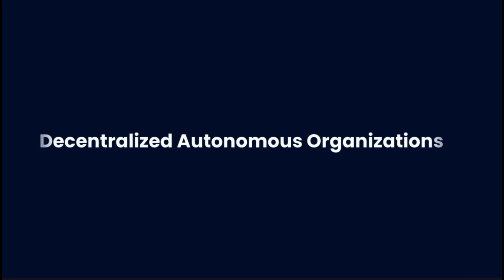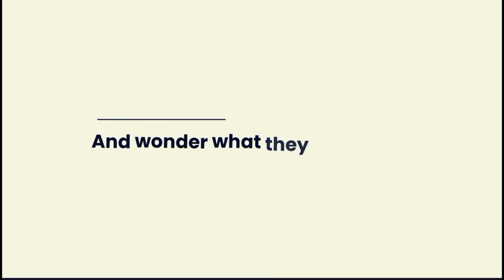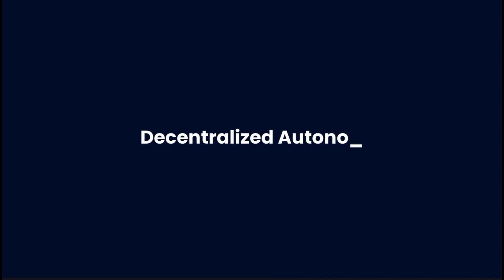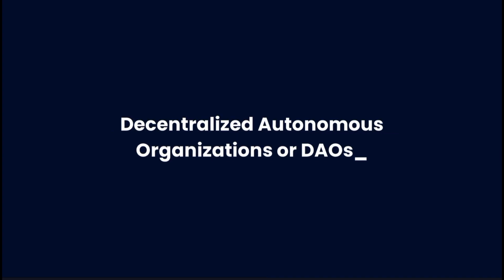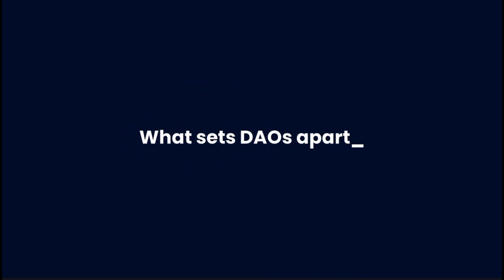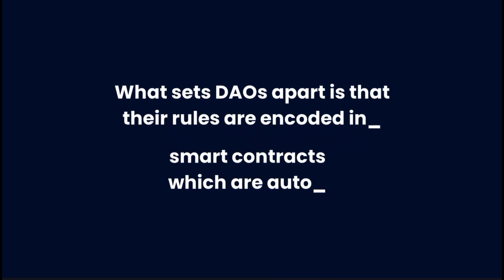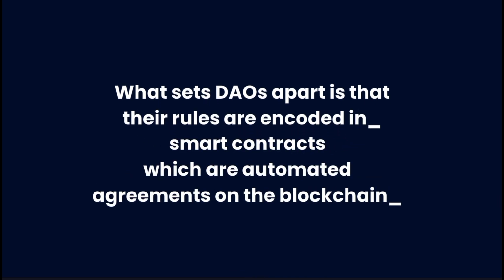NIGE Education | Chapter 1: Unlocking the Power of DAOs 🌐 (Decentralized Autonomous Organizations)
Welcome to NIGE Education, your gateway to understanding the future of Web3! 🚀 In Chapter 1, we dive deep into the world of DAOs (Decentralized Autonomous Organizations).

Discover:
🌐 What DAOs are and how they work
🤝 How DAOs empower communities through decentralized decision-making
📈 Why DAOs are transforming industries and shaping the future

Whether you're a beginner or looking to expand your Web3 knowledge, this video breaks down complex concepts into simple, actionable insights.